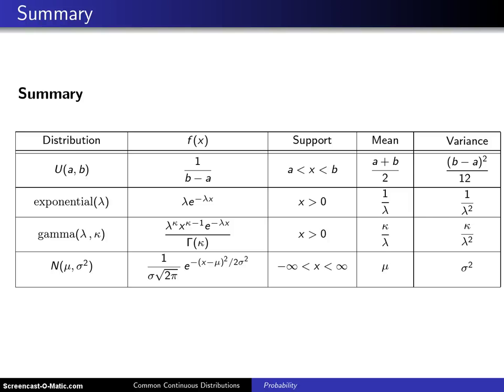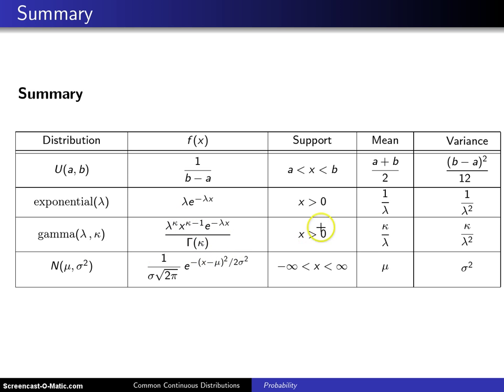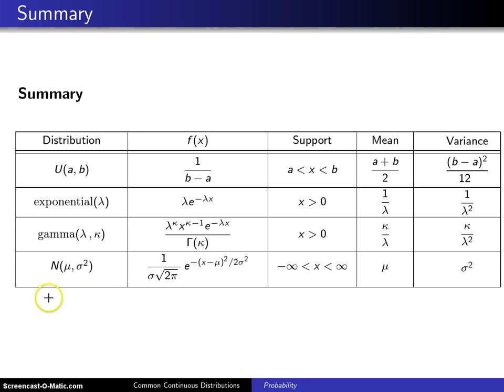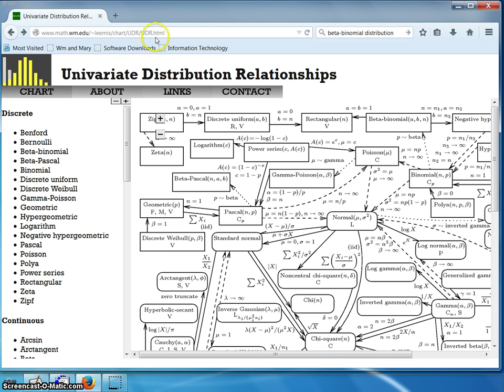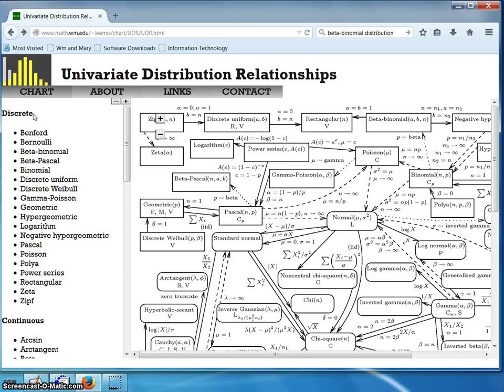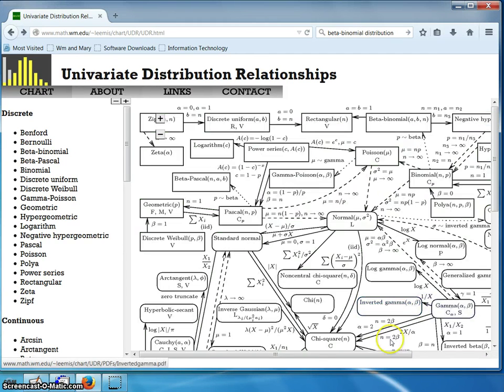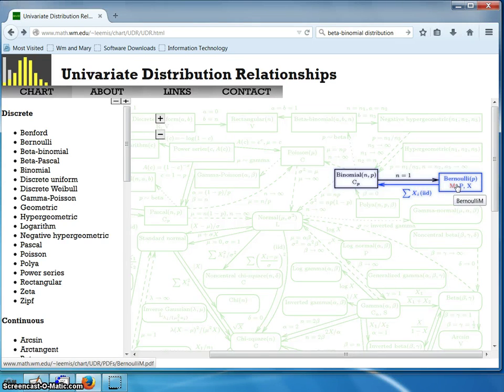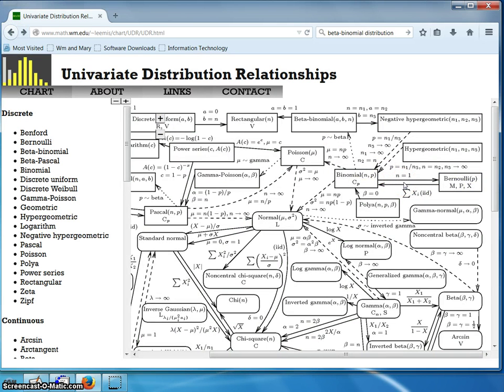Continuous distributions summary